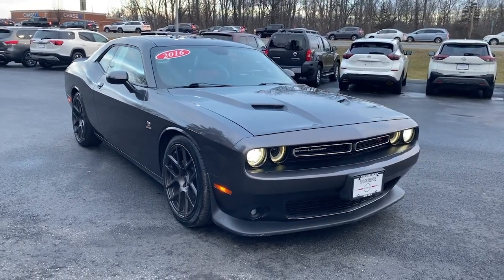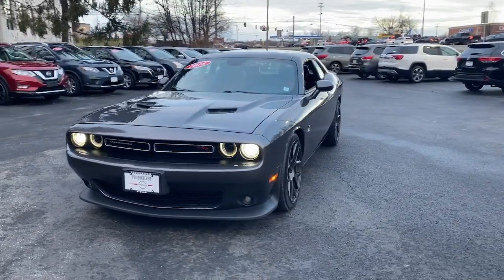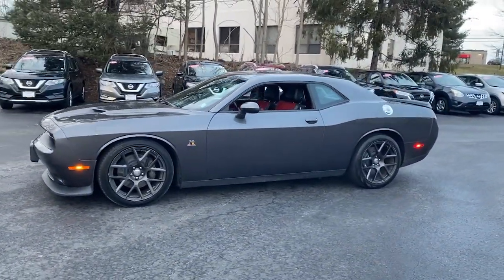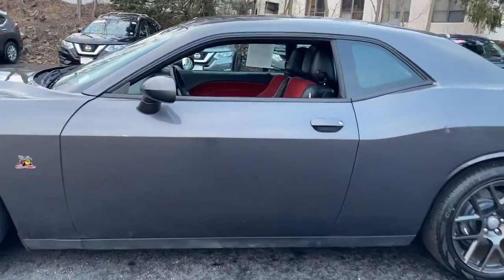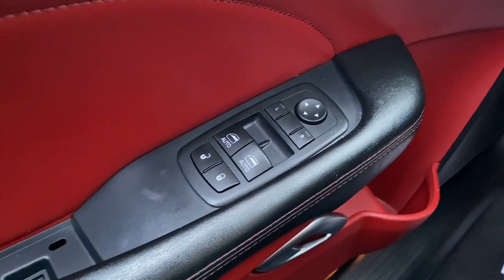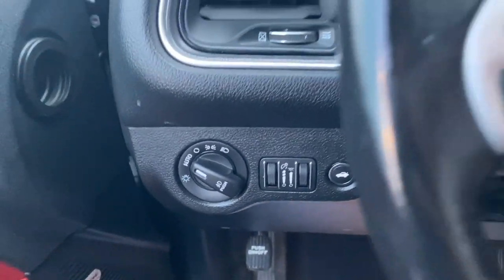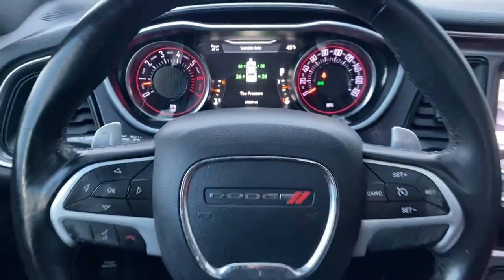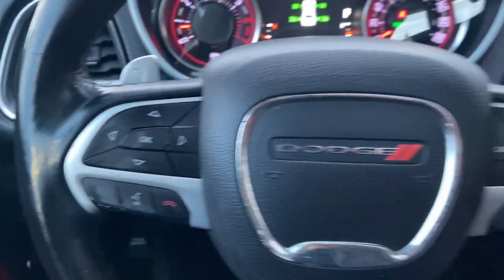2016 Dodge Challenger Wappingers Falls, Poughkeepsie, Fishkill, Hopewell, Newburg, NY PU2580T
Granite Crystal Metallic Clearcoat Used 2016 Dodge Challenger R/T Scat Pack available in Wappingers Falls, New York at Poughkeepsie Nissan. Servicing the Poughkeepsie, Fishkill, Hopewell, Newburg, NY area.

Poughkeepsie Nissan
1445 Route 9

STOP!. STOP!. STOP Falling for the BS games the other dealers play. We have no surprise charges that means NO CERTIFICATION FEES NO DESTINATION CHARGES NO RECONDITIONING FEES!!!..THE PRICE THAT YOU SEE IS THE PRICE THAT YOU PAY JUST ADD sales tax dmv charges and our standard $175 dealer doc fee... Bluetooth Hands-Free GPS Navigation w/ Backup Camera Heated Front Seats LOW Miles!!! Leather Seats Rear view Camera Sunroof / Moonroof 3.09 Rear Axle Ratio Blind Spot & Cross Path Detection Driver Convenience Group GPS Navigation Heated Front Seats Heated Steering Wheel Hectic Mesh Interior Accents Instrument Panel Satin Silver Bezel Leather Interior Group Power Multi-Function Foldaway Mirrors Power Sunroof Power Tilt/Telescope Steering Column Quick Order Package 24G R/T Scat Pack SiriusXM Traffic Universal Garage Door Opener Wheels: 20 x 9.0 Forged/Painted Aluminum.brbrbr2016 Dodge Challenger R/T Scat Pack Granite Crystal Metallic Clearcoat